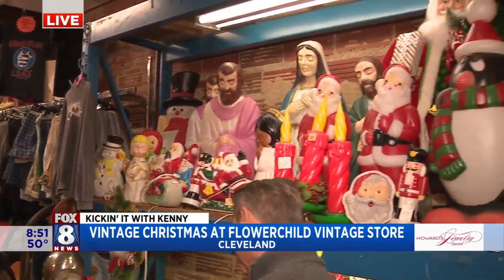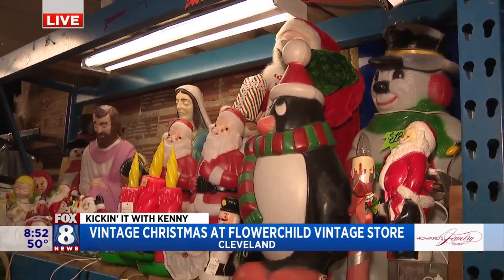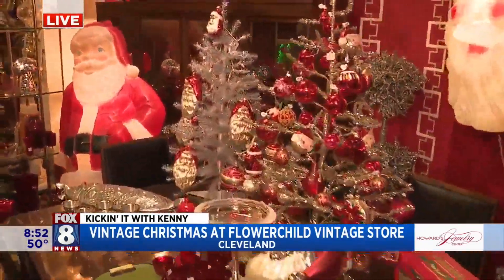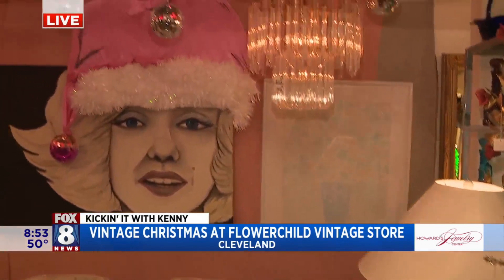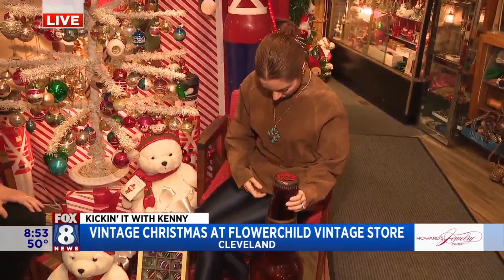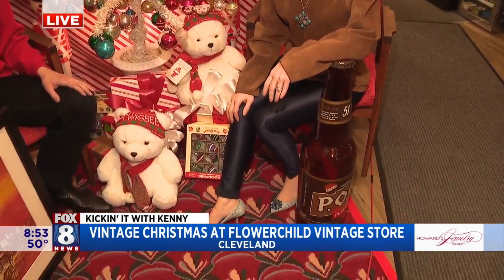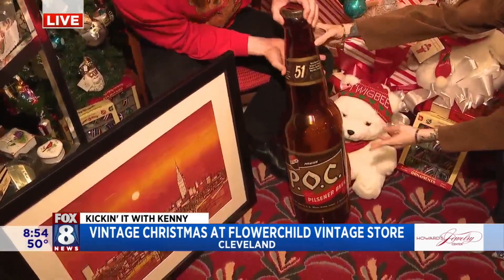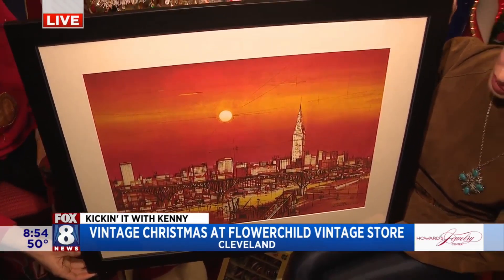Flower Child gives Kenny all kinds of 'vintage' ideas for Christmas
Flower Child Vintage Store collects vintage items all year long so holiday shoppers can have a huge selection of home decor and Christmas gifts to choose from this time of year. Fox 8's Kenny Crumpton has an annual tradition of visiting the store at the beginning of the holiday shopping season to share a sneak peek of what's on the shelves. Flower Child is passionate about saving any 'vintage' item from landing in a landfill and is one of Northeast Ohio's most unique retail stores.